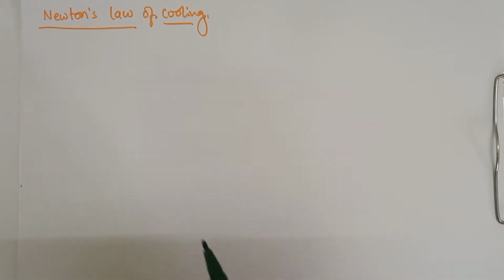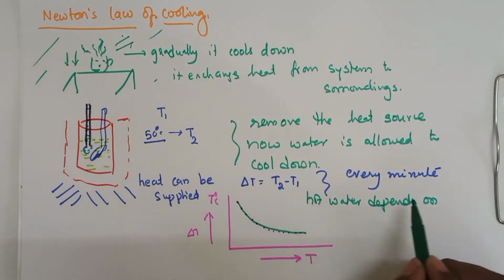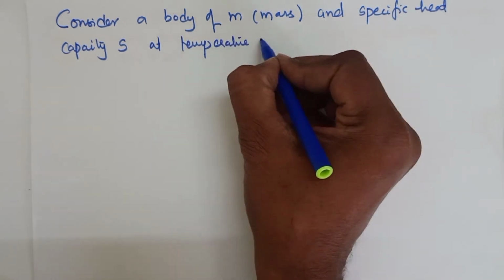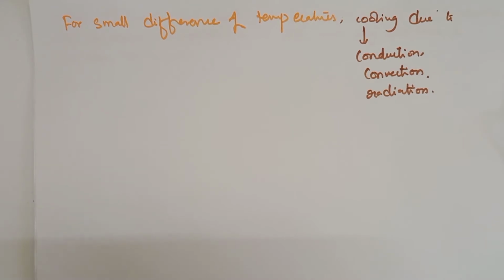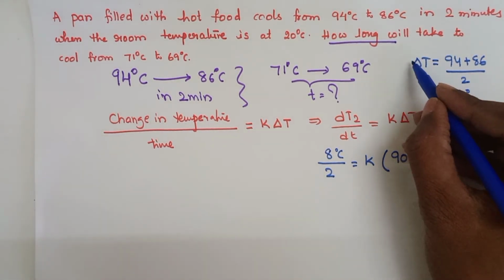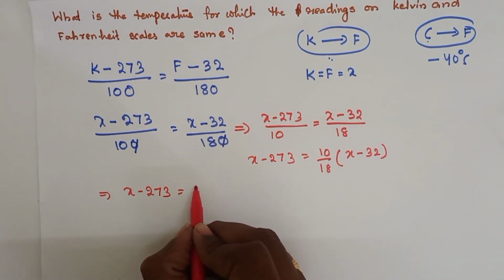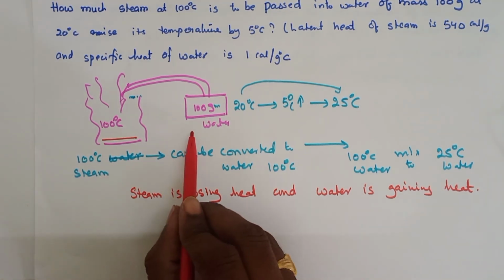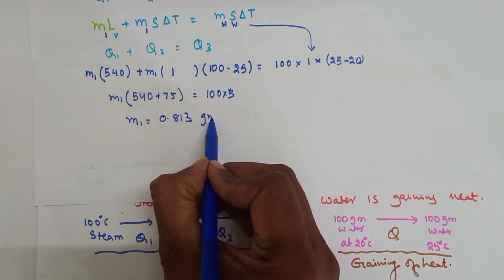Chapter 12 Video 5 Thermal properties of Matter